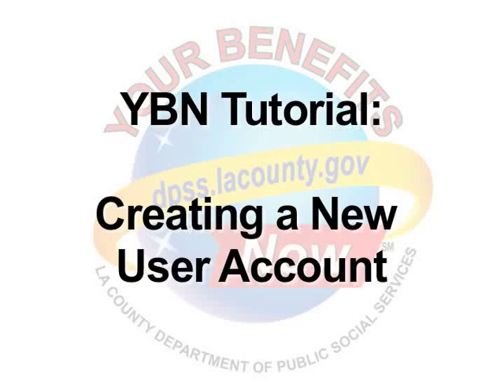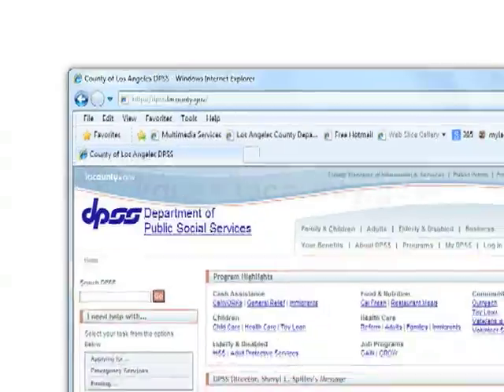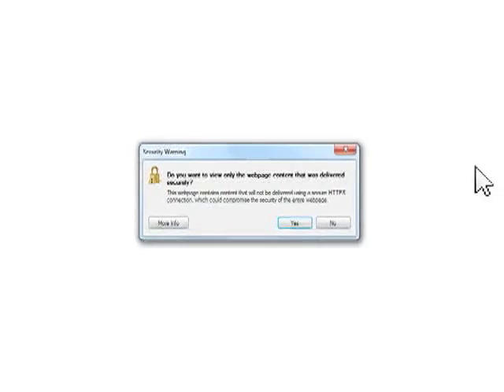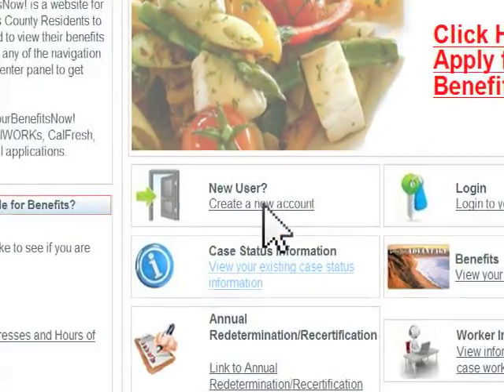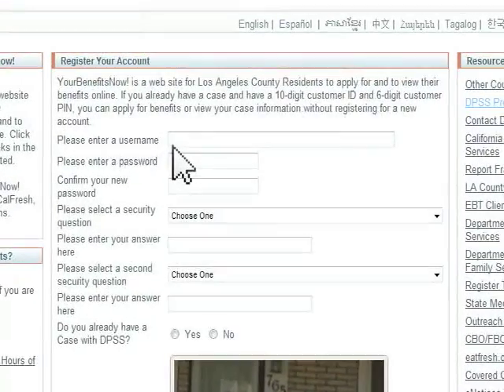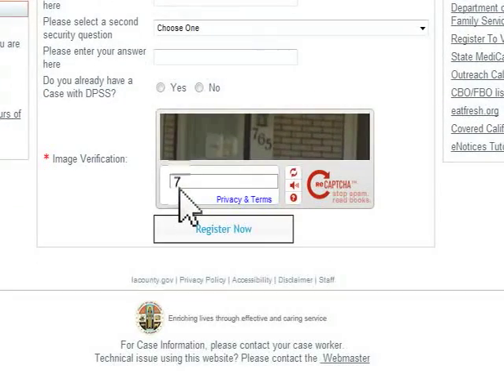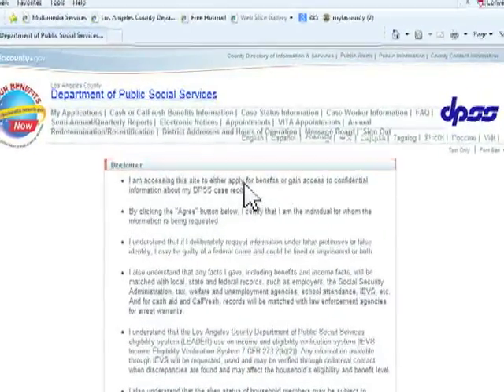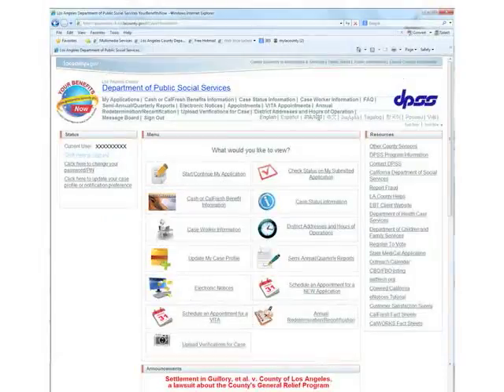YBN Tutorial for New User Account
User this video to guide you through the process logging in as a new user on the Your Benefits Now Website.